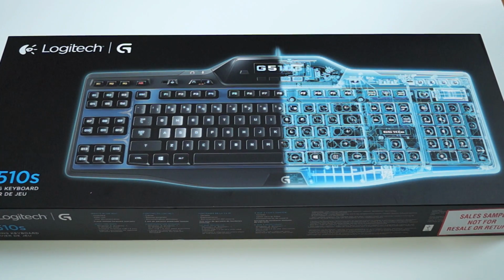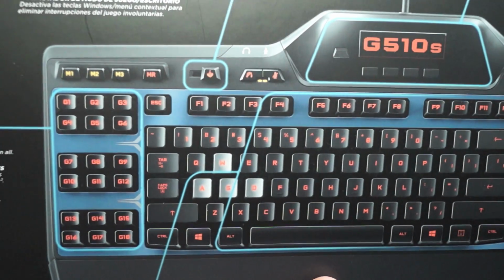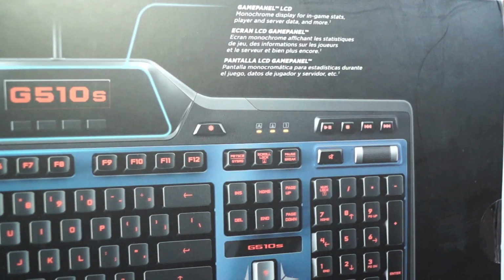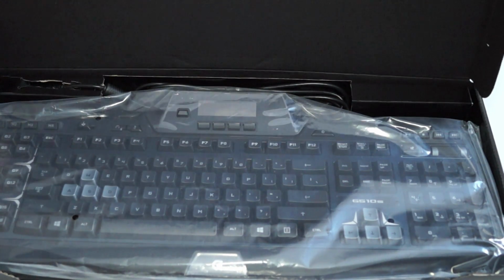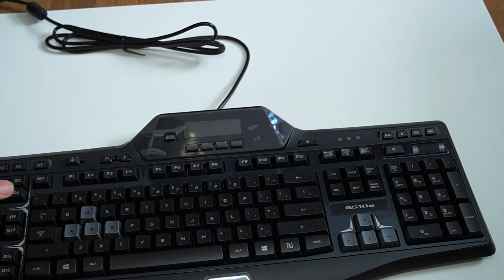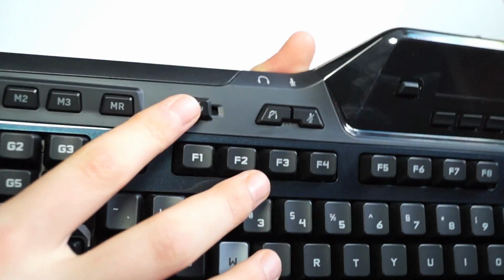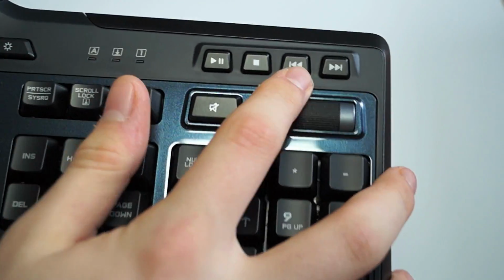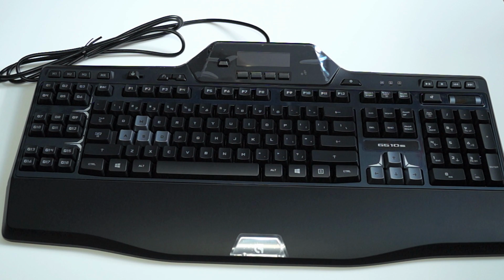Logitech G510s Gaming Keyboard (2013 Model) Unboxing